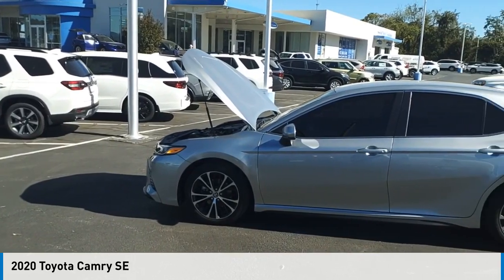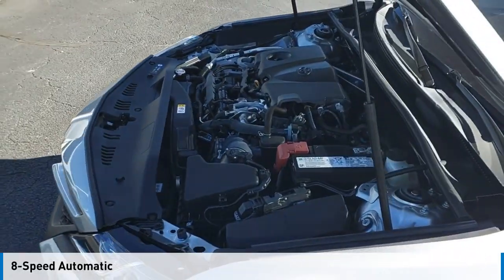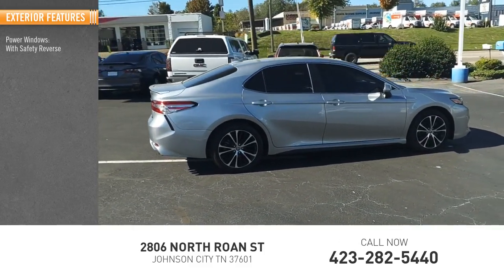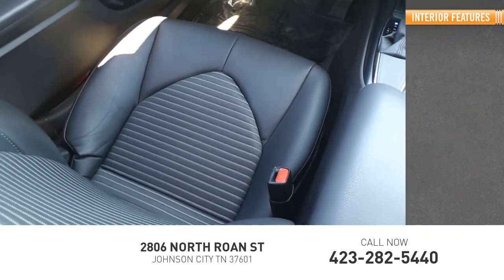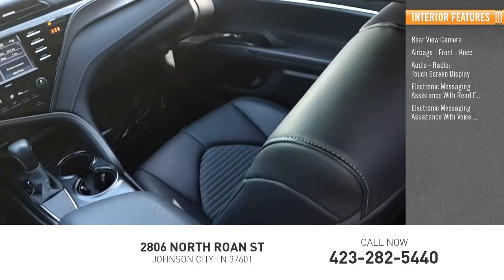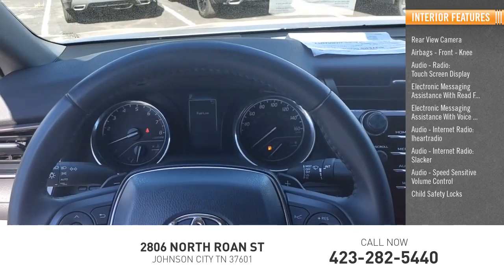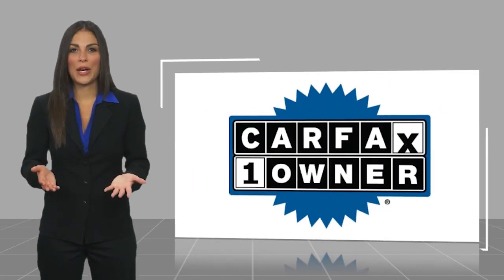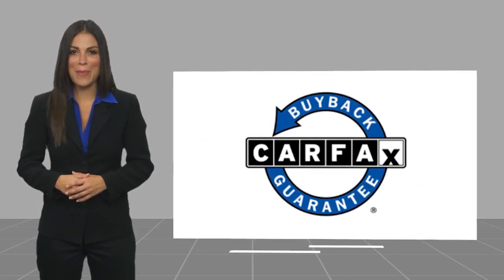2020 Toyota Camry SE Used H54696A